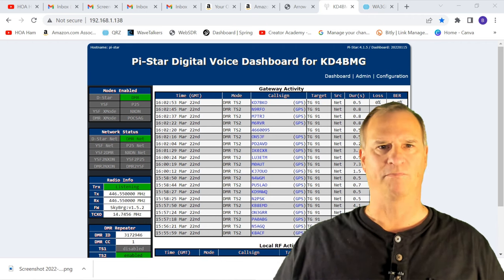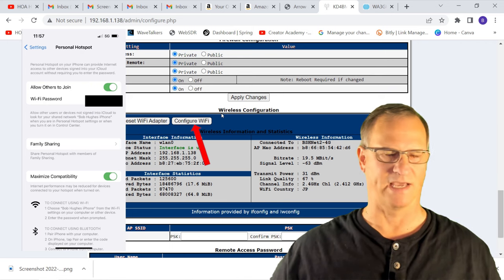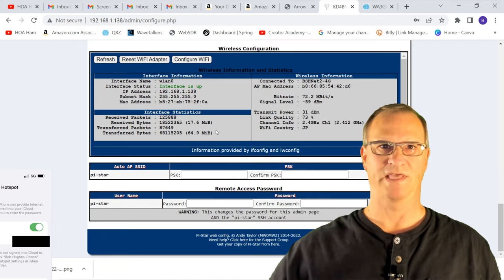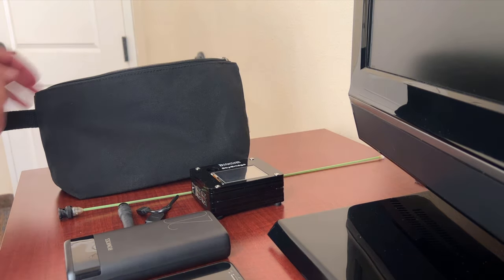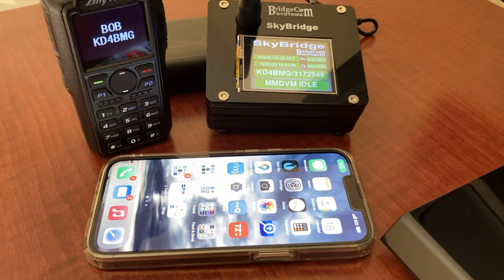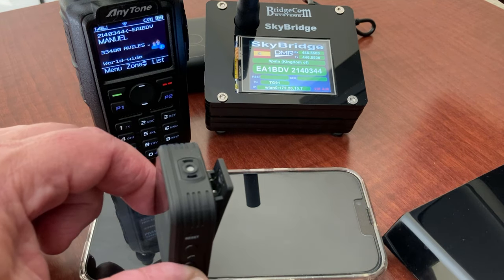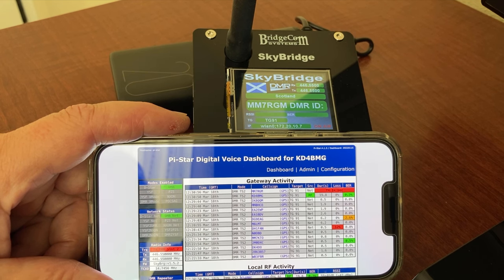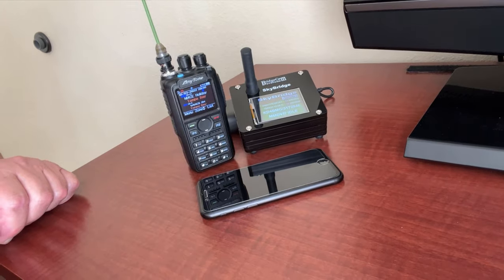DX Ham Radio from a Hotspot and Cell Phone While Traveling / In Your Hotel using DMR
Operate Ham Radio WORLDWIDE while traveling with minimal gear.

REMEMBER: If you do this, you ARE using your cell phone data plan!

Black Canvas Pouch: ➽
Red / Blue Microfiber Pouch: ➽
Hotspot Case: ➽
20000mAh Power Bank: ➽
BNC Adapter: ➽

➦Pair The ICOM IC - 705 Transceiver With The XPA125B Amplifier To Get 100 Watts From Your QRP Rig